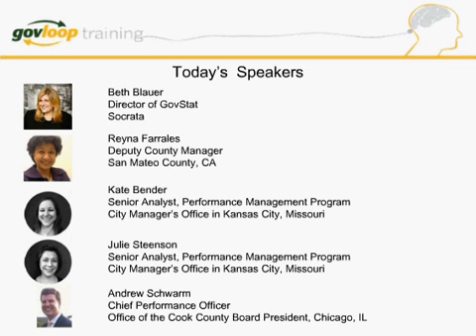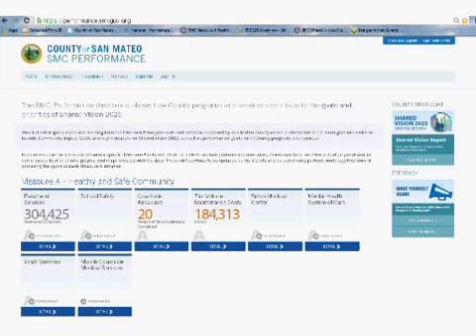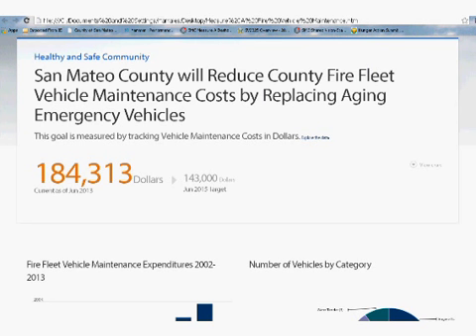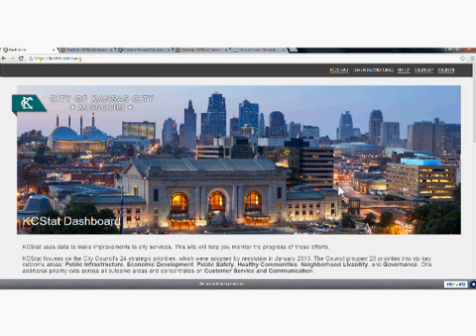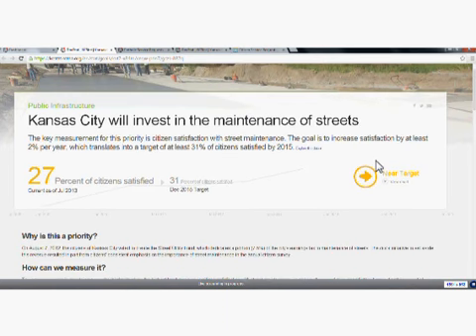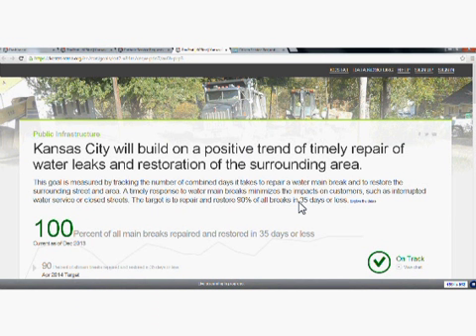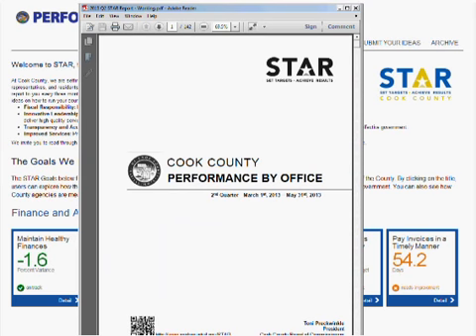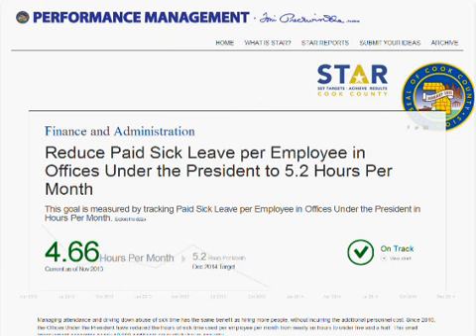Data in Action: How Leading Governments Measure Performance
In our current era of Government 2.0, publishing datasets is the first step towards increased transparency. But what happens after the data is published? How can you turn thousands of rows of data into action? In this webinar, Beth Blauer, Socrata's Director of GovStat, speaks to three county governments, Cook County, IL, Kansas City, MO, and San Mateo, CA to find out how they use their data to set, track, and meet goals. Using Socrata’s performance measurement platform, GovStat, these governments are now at the forefront of using open data to create change. Join Reyna Farrales, Kate Bender, Julie Steenson, and Andrew Schwarm as they demo their public dashboards and discuss their best practices in performance measurement.